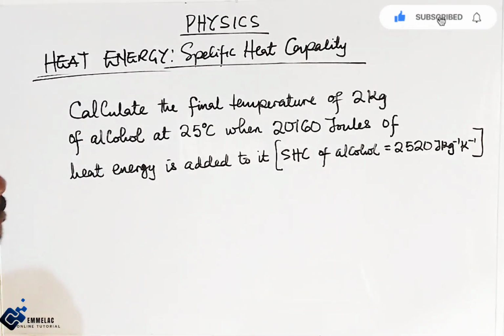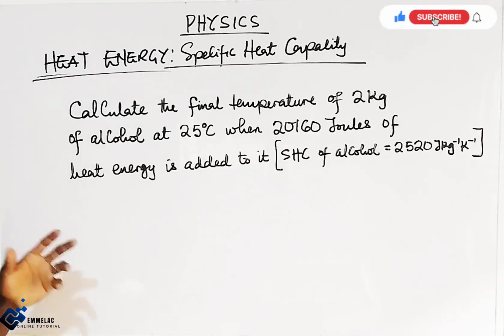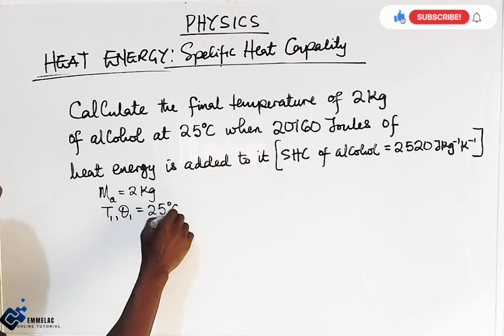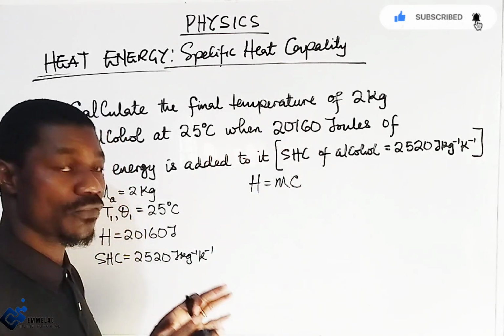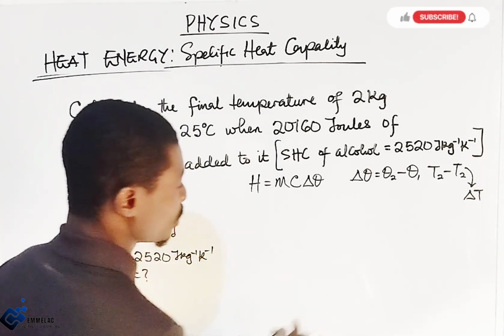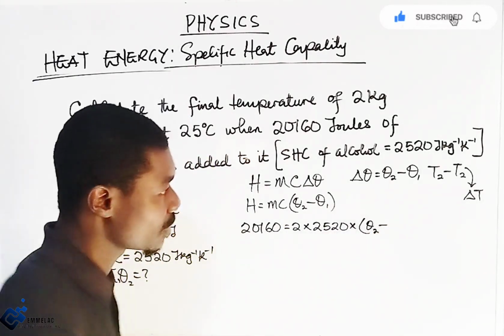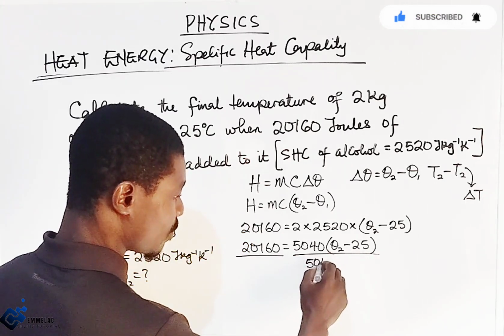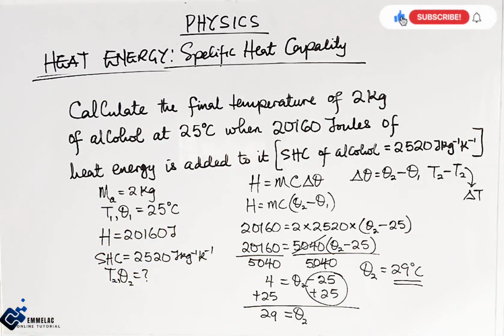How to Solve Questions on Specific Heat Capacity Part 3